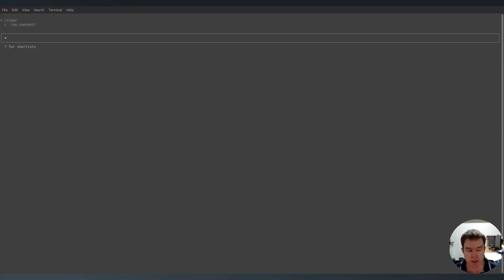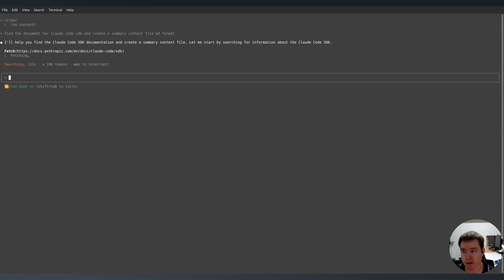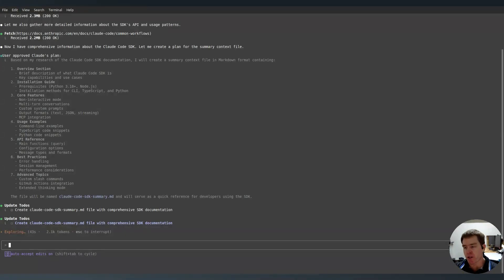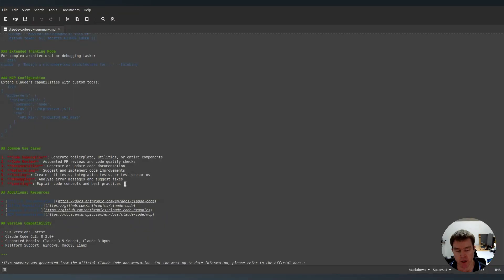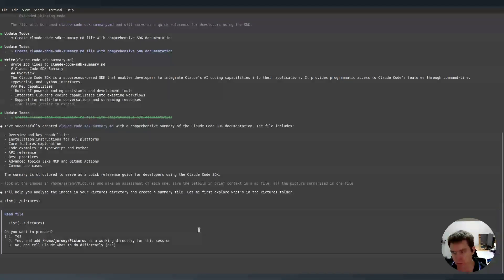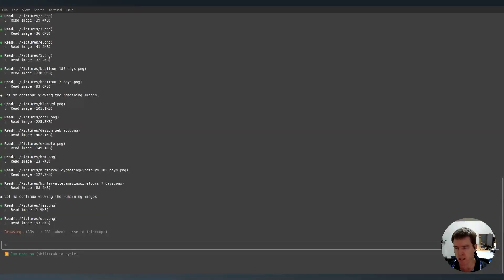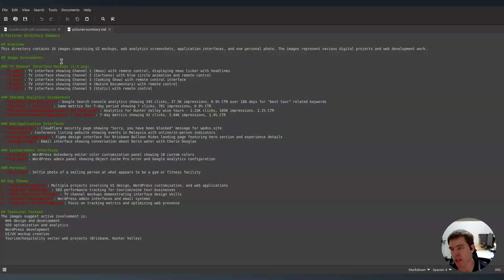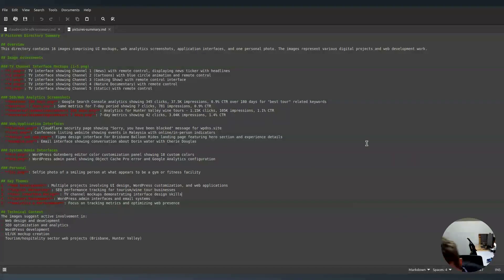🚀 Claude Code Demo: The AI Operating System in Action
🎯 In this demo and tutorial, Jeremy from Jezweb demonstrates the powerful agentic capabilities of Claude Code, an AI that functions like an operating system. Watch as it performs complex, multi-step tasks like researching its own documentation online, analyzing local image files, and generating comprehensive summary documents automatically.

Perfect for developers, AI enthusiasts, and anyone interested in the future of productivity and software development.

⏱️ **TIMESTAMPS:**
00:00 - What is Claude Code? The AI Operating System
01:07 - Task 1: Find SDK Documentation & Create a Summary
01:27 - Claude's Plan: Searching & Fetching Web Content
02:12 - Generating the SDK Documentation Summary
04:01 - Reviewing the Generated Markdown File
05:27 - Task 2: Analyze Local Images in a Directory
06:26 - Claude's Plan: Reading Local Files & Categorizing Images
08:25 - Generating the Image Analysis Summary
09:46 - Reviewing the Image Summary File
10:24 - The Power of Agentic AI for Your Workflow

✅ How to use Claude Code to perform automated web research.
✅ How to command an AI agent to summarize complex documentation.
✅ How Claude Code can interact with and analyze your local files and images.
✅ The power of creating multi-step, agentic workflows with simple natural language prompts.

🛠️ **TECHNOLOGIES COVERED:**
• Claude Code (Primary)
• AI Agents & Agentic Workflows
• Command-Line Interface (CLI) Tools
• Automated Content Generation

Developers, AI Enthusiasts, and Productivity Hackers interested in cutting-edge AI tools.

Don't miss future tutorials on Claude Code and other game-changing tech tools!